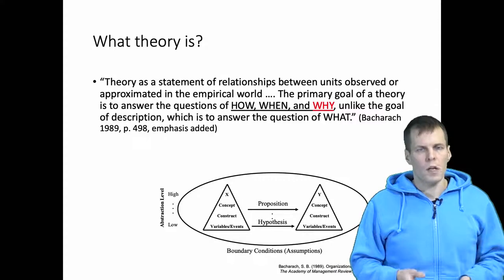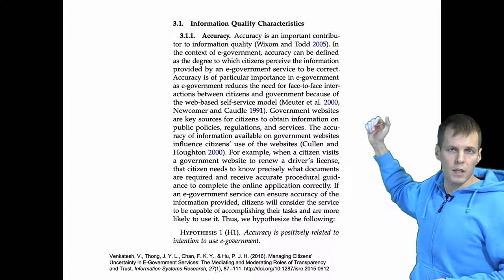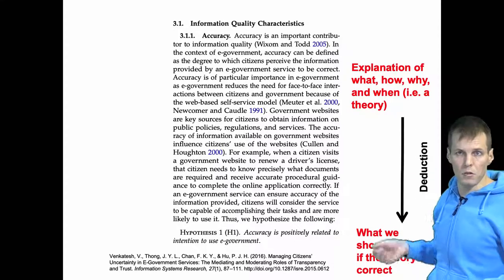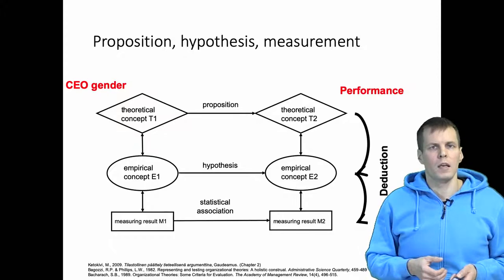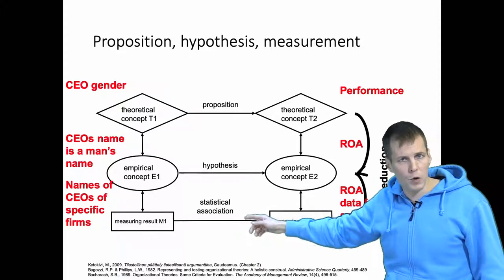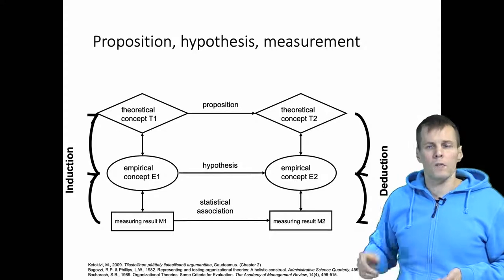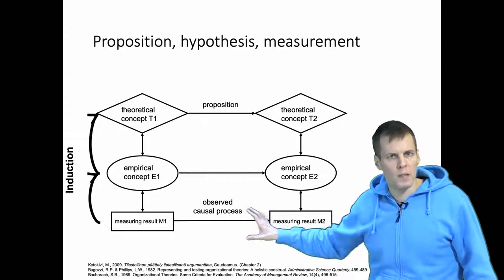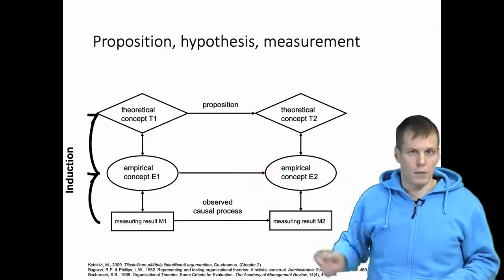Reasoning in qualitative research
Reasoning is vital in research, particularly when working with theory. Theory provides explanations of causal processes and can be summarized using propositions. In quantitative research, theories are typically deduced to specific hypotheses that can be tested. For instance, the influence of a CEO's gender on a company's profitability can be deduced to measurable variables such as Return on Assets (ROA) and the CEO's name. The tested hypothesis is then used to test the initial theory. If the observed statistical association matches the hypothesis, the theory gains support; otherwise, it may be deemed incorrect based on the data.

On the other hand, qualitative research focuses more on understanding causal processes than on statistical associations. Instead of deriving specific hypotheses from theories, qualitative research observes particular instances or cases, aiming to uncover underlying causal processes. Once a causal process is identified in a specific instance, it can be generalized to suggest broader theories or trends. Clear explanations of the causal process are crucial in qualitative research to make valid causal statements.